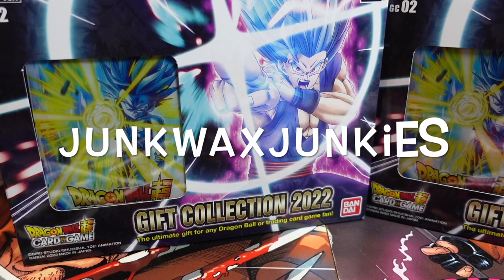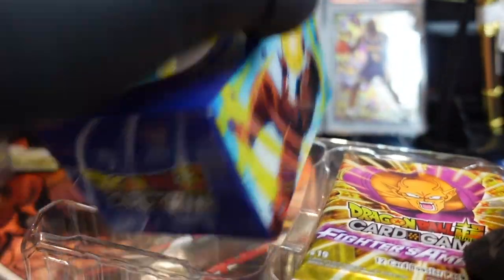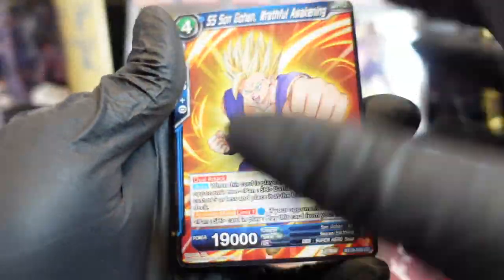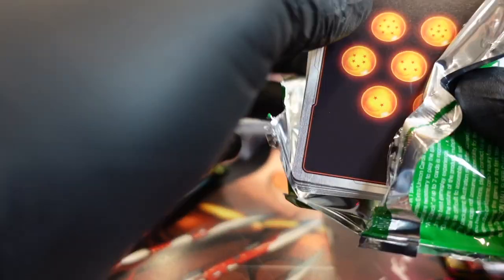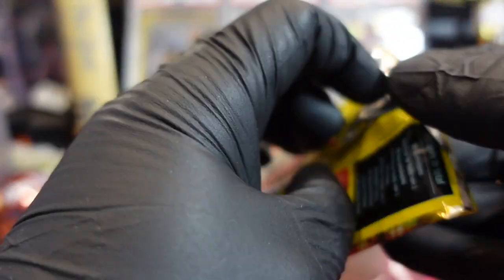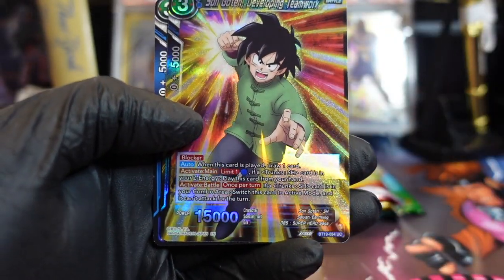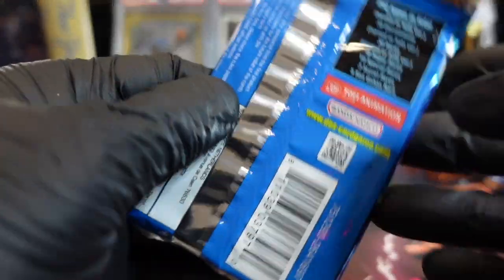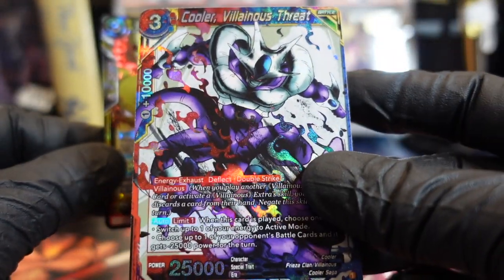Dragon Ball Super Gift Collection Fighter Ambition box break Rare Card Hunt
Junkwaxjunkies dive into breaking Dragon Ball Super Super Gift Collection Fighter Ambition box break. We are on the hunt for rare card & other shinny cards. We hunt down our favorite Dragon Ball characters like Vegeta, Broly & Goku.